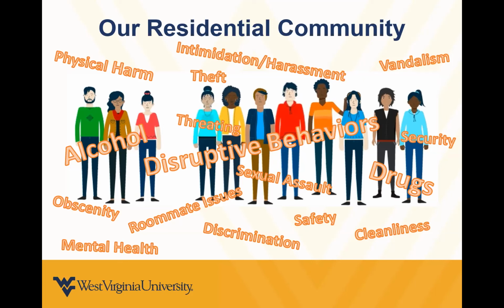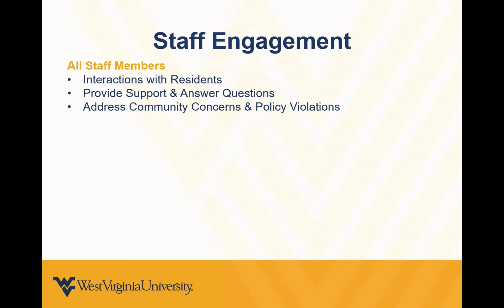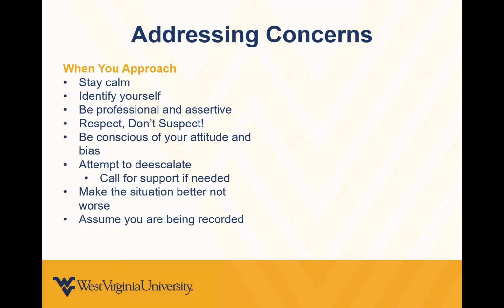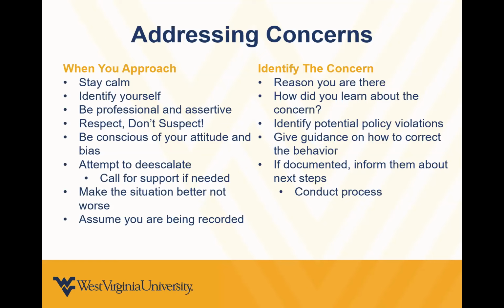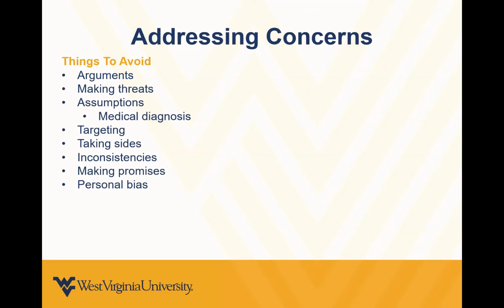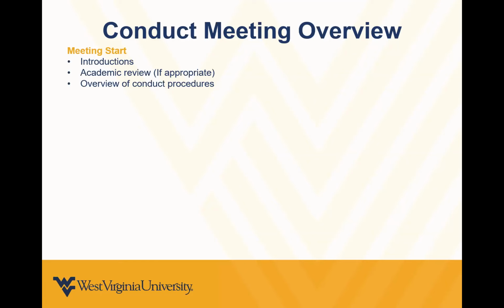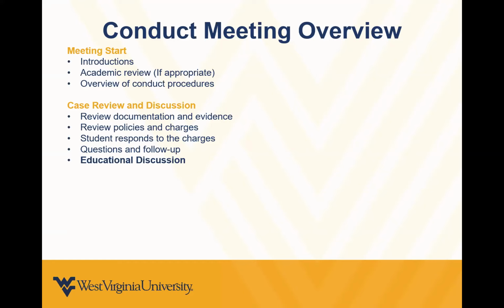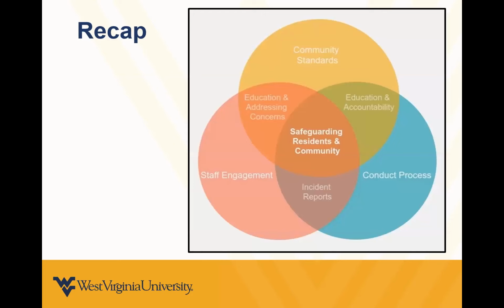Supporting the Community Standards of Conduct Conduct 1